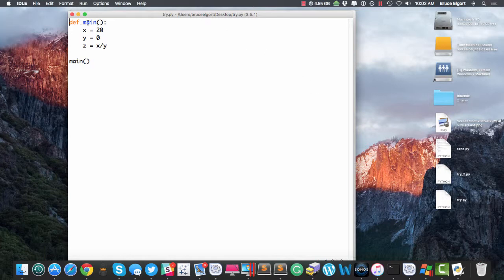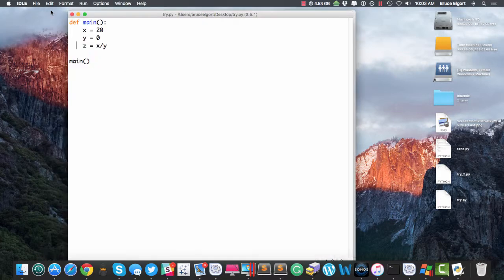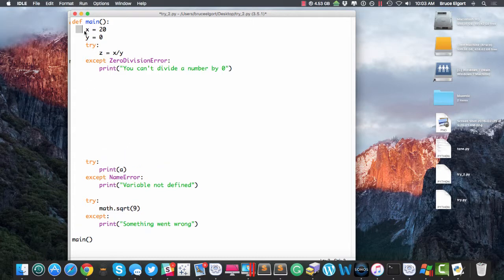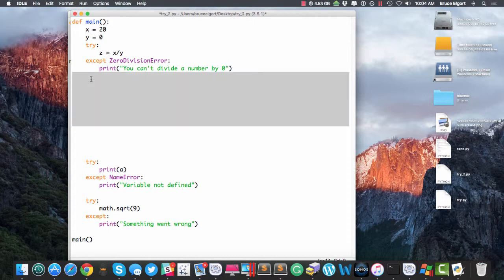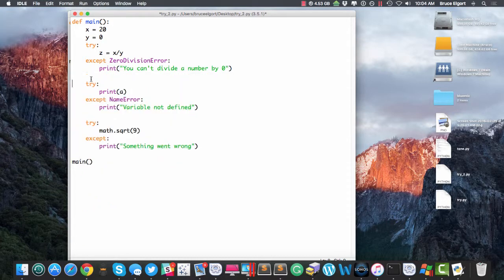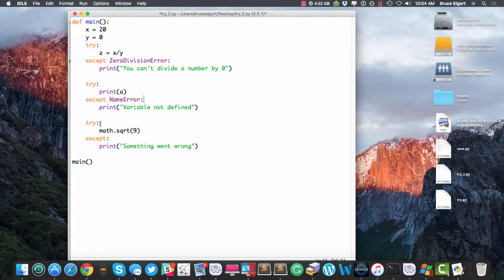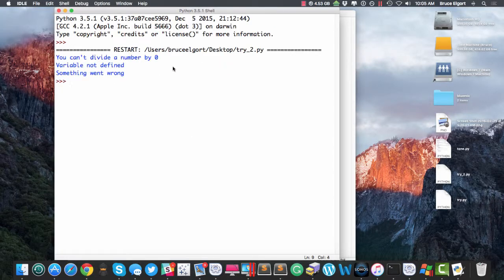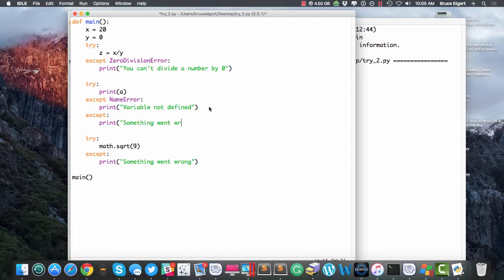CTEC 121 Try and Except